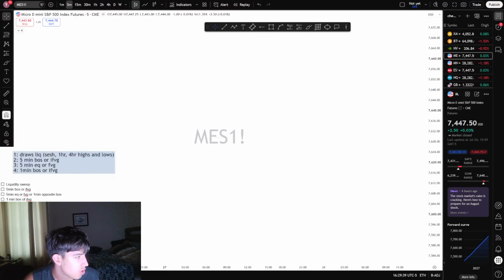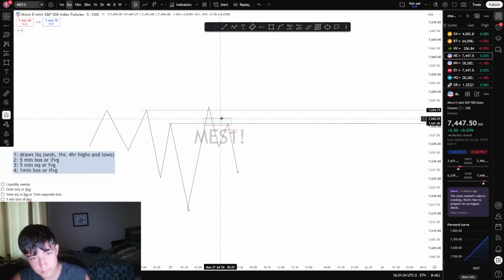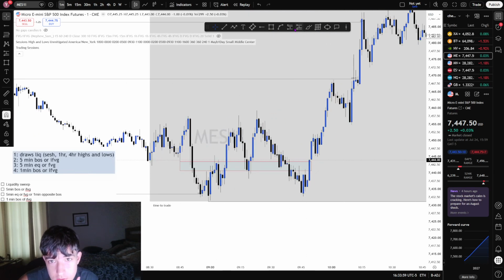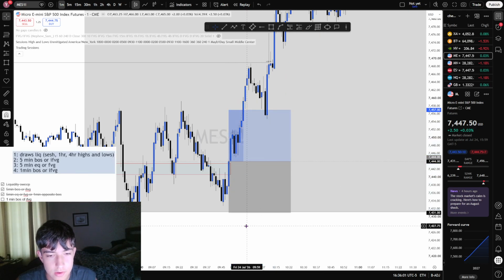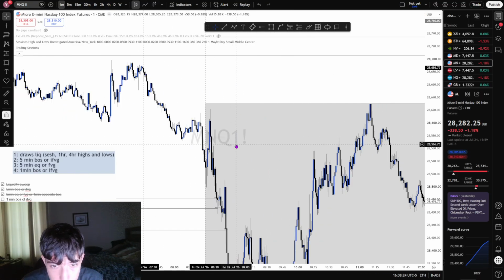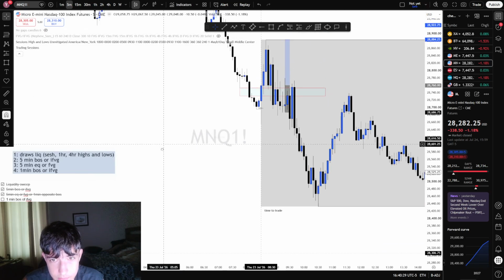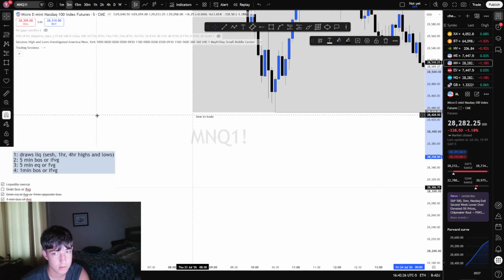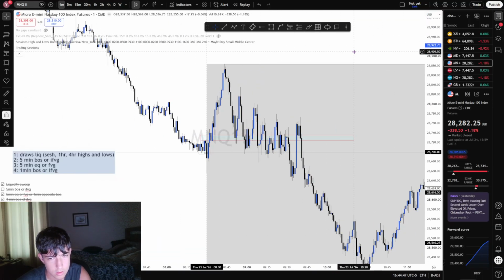DAY 8 - Going over the strategy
why not you